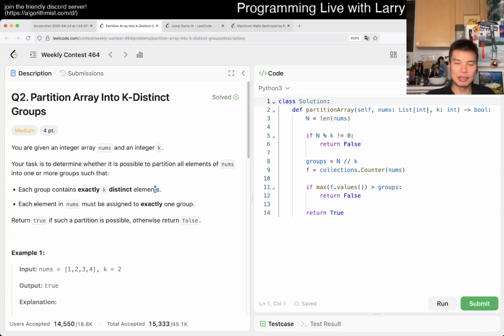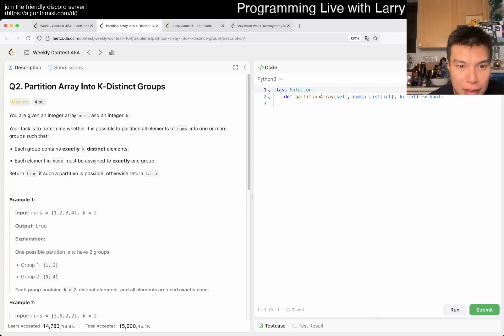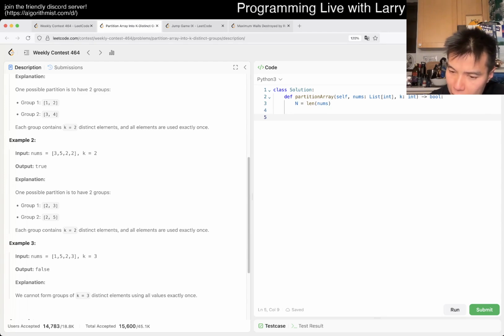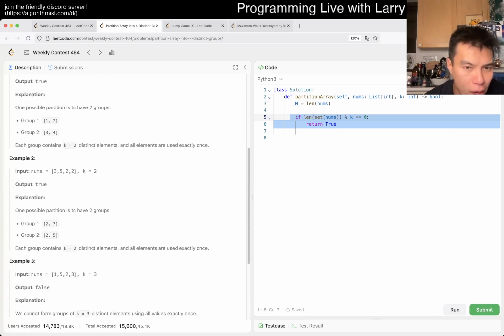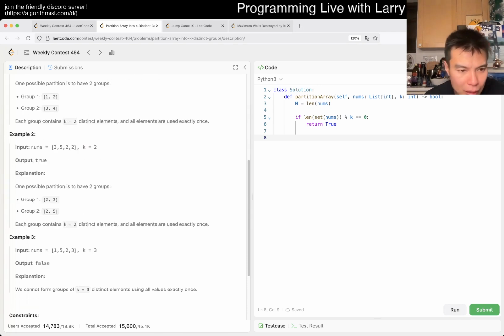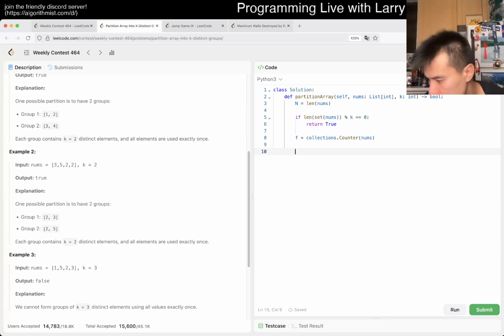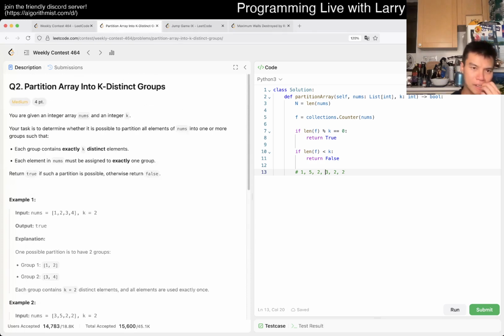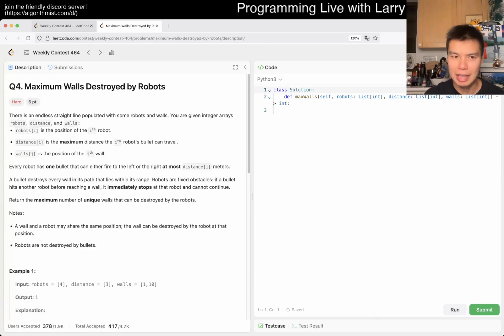3659. Partition Array Into K-Distinct Groups (Leetcode Medium)